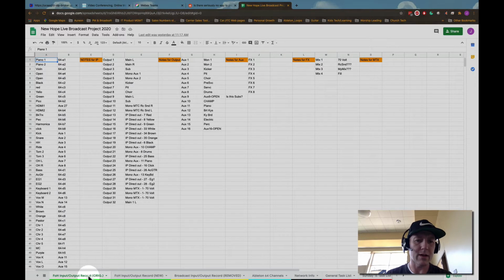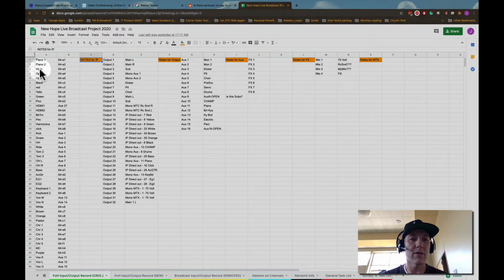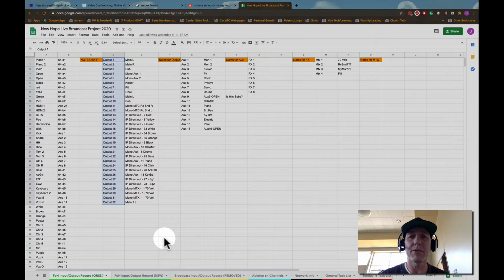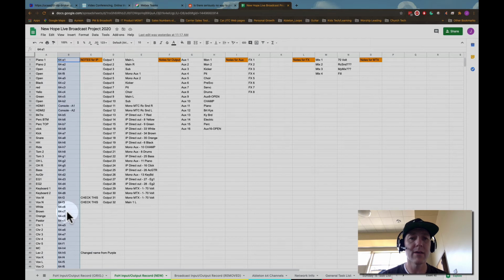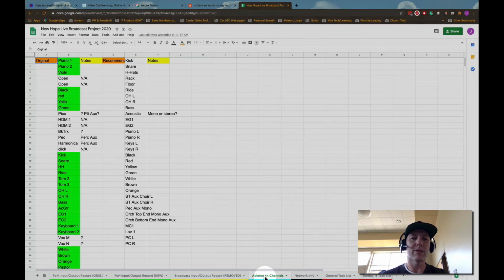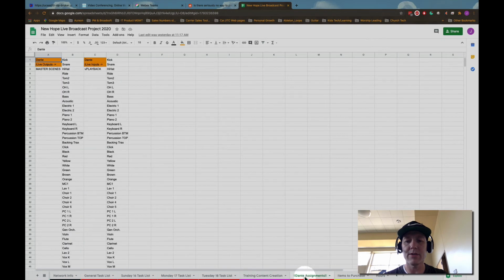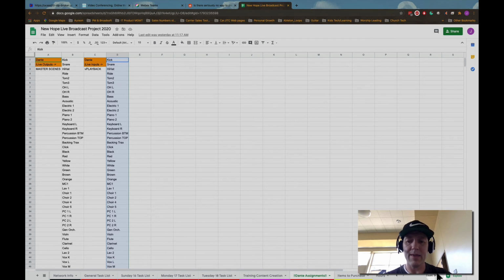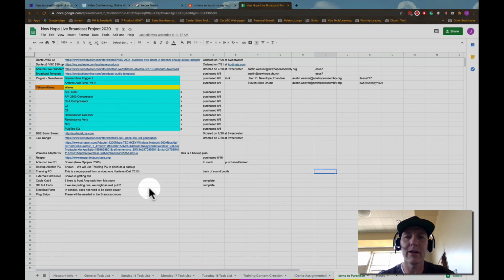NH Tech Documentation